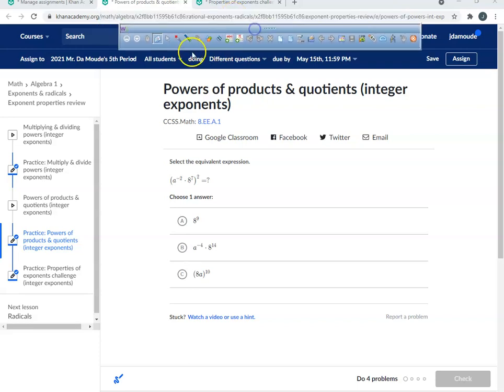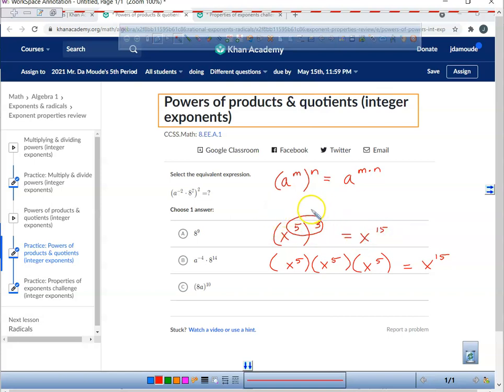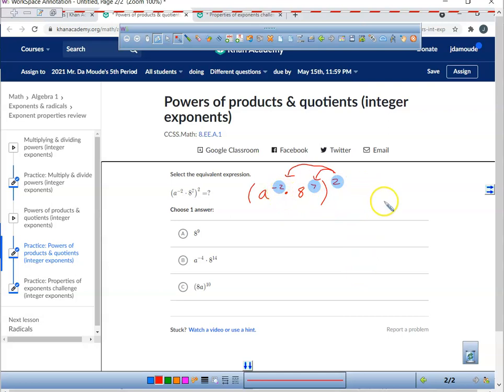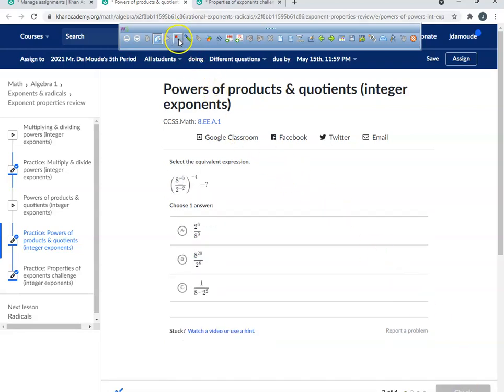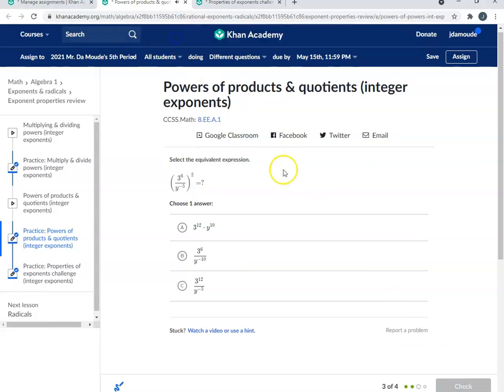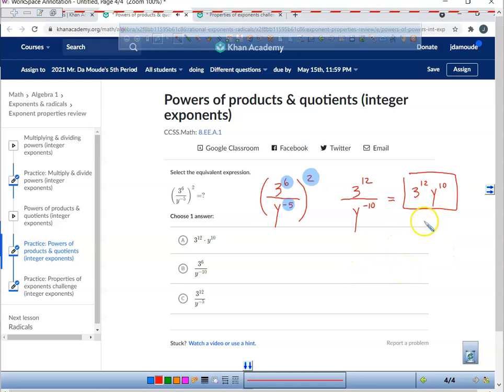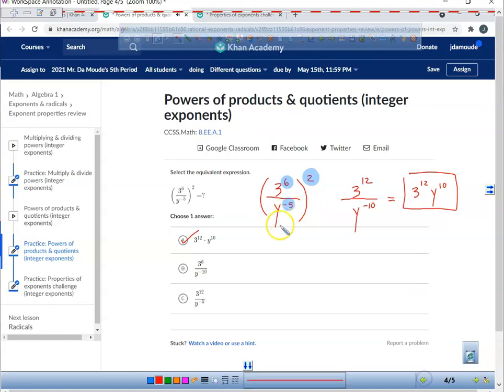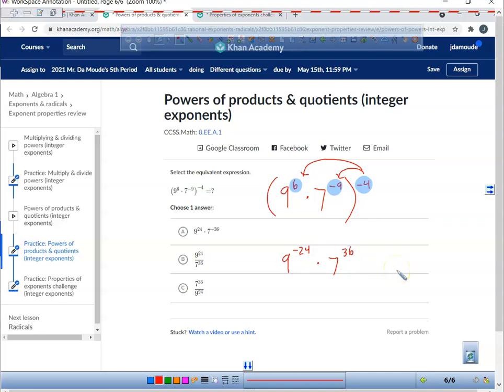KA Powers of Products and Quotients